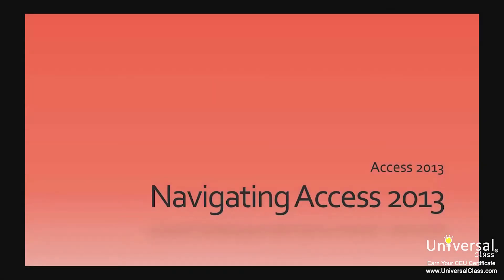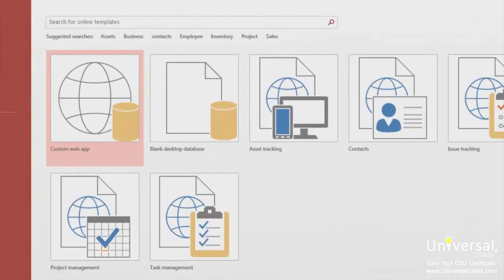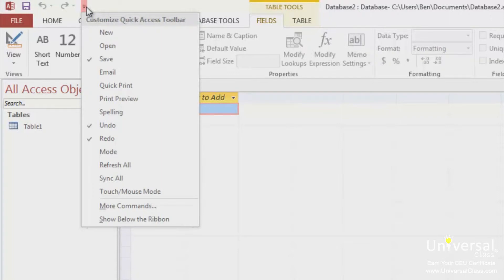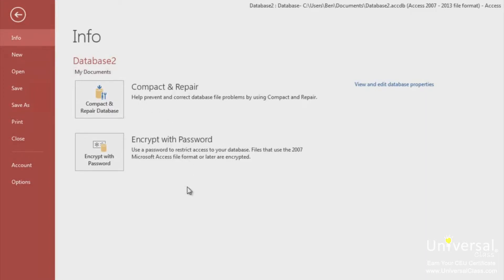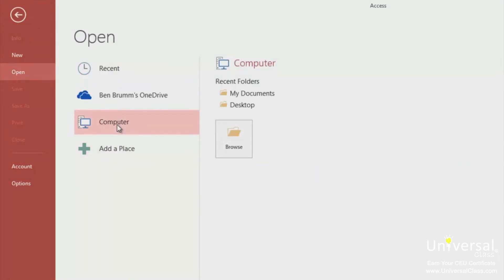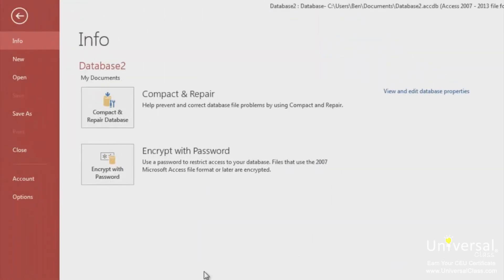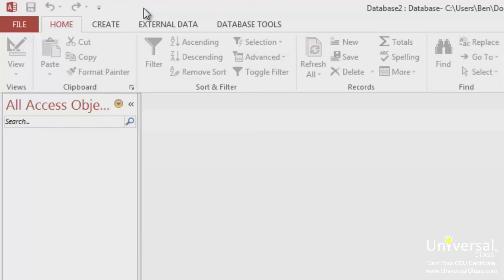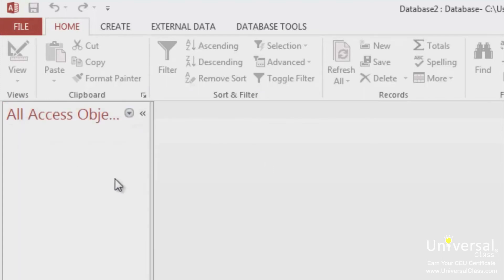Navigating Microsoft Access 2013 Introduction Tutorial